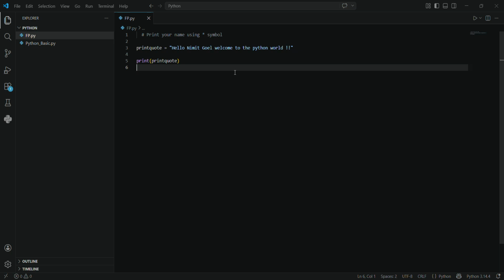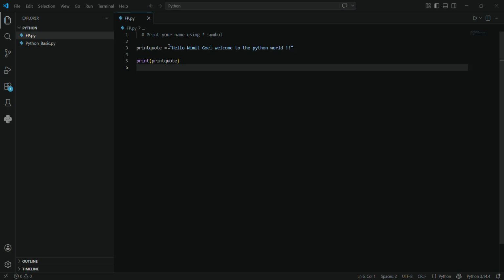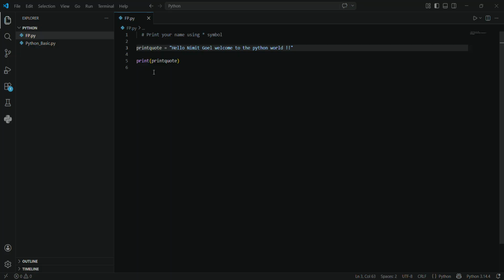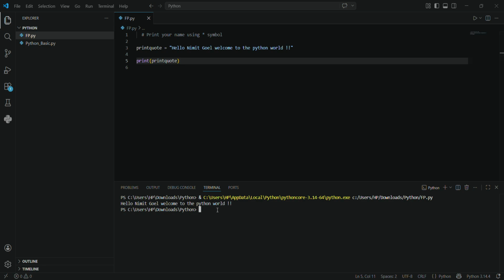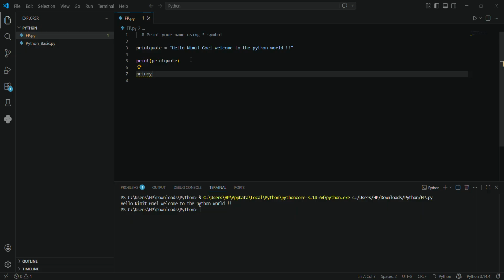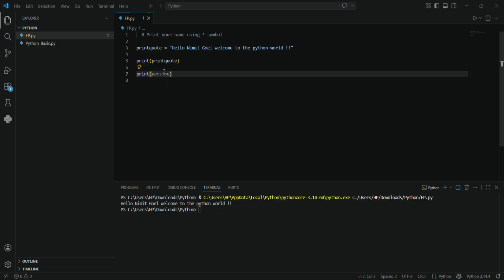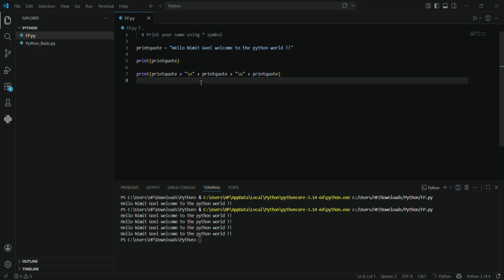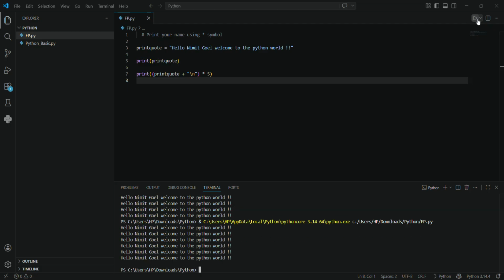Python to AI: Understand what Python is and Start Coding Today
This video serves as an introductory tutorial for a new Python learning series created by Nim Goyel. The series aims to guide beginners from basic concepts to advanced topics, including future applications in Generative AI and AI agents (0:00-0:30).

Key tutorial highlights:

Setup basics: The video explains how to create a simple Python file using the .py extension (0:40-0:54).
Variables and Strings: Nim demonstrates assigning a text value to a variable and printing it using the built-in print() function, noting that variables are automatically typed as strings and semicolons are not required (1:00-1:33).
Printing in loops: The tutorial shows two ways to print a string multiple times. The first method involves manual repetition (2:20-2:36), and the second, more efficient method uses an asterisk (*) with a count to print the content multiple times in one line of code (2:40-2:59).